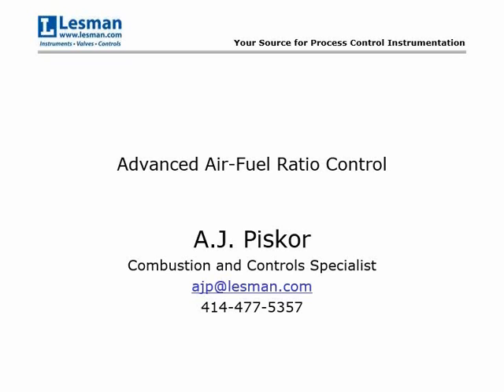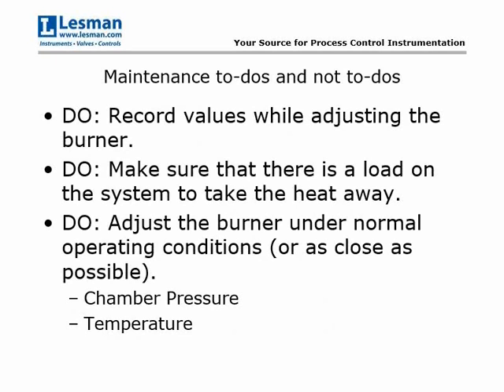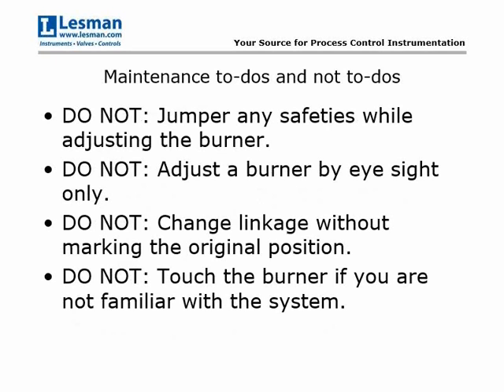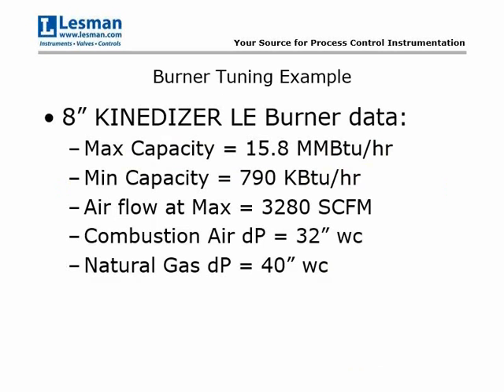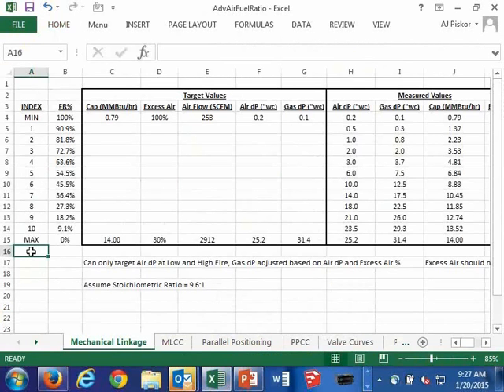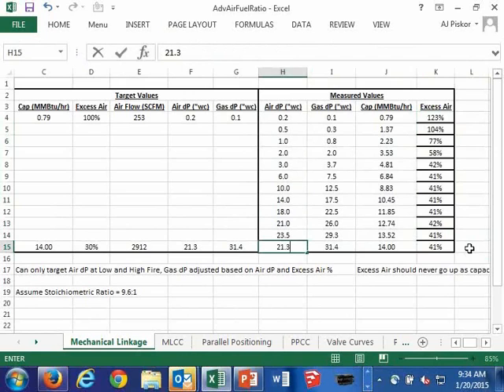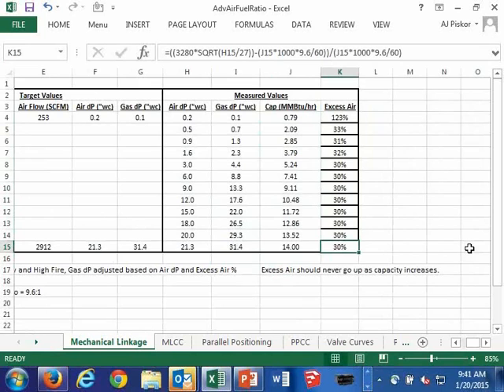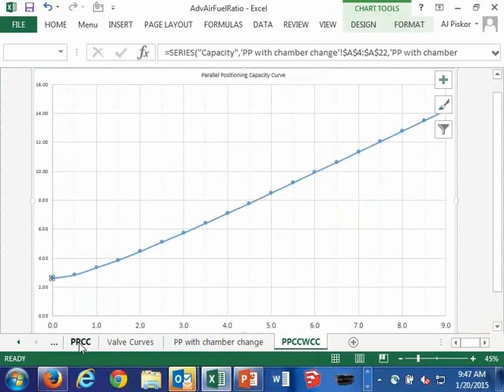Lesman Webinar: Advanced Air Fuel Ratio Control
Periodic checking and resetting of air-fuel ratios for burners is one of the easiest ways to get maximum efficiency out of fuel-fired process heating equipment like furnaces, ovens, heaters, and boilers. The efficiency of your process heating system can be reduced considerably if the combustion air supply is significantly higher or lower than the theoretically required air.

In our January webinar, Lesman's own A.J. Piskor continues discuss control methods to help reduce energy costs and help you adhere to environmental regulations regarding stack emissions.

This webinar covers these topics and more:

• A brief review of combustion control basics
• Maintenance Dos and Don'ts
• Ratio control adjustment best practices and techniques
• Sample calculations